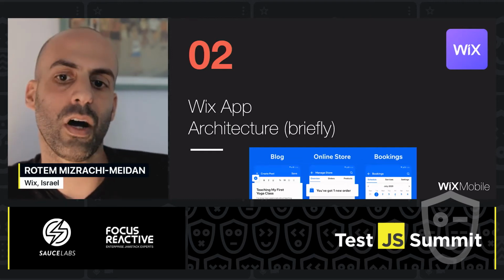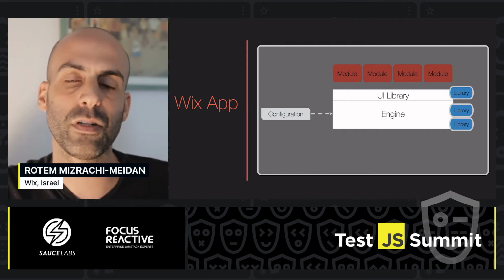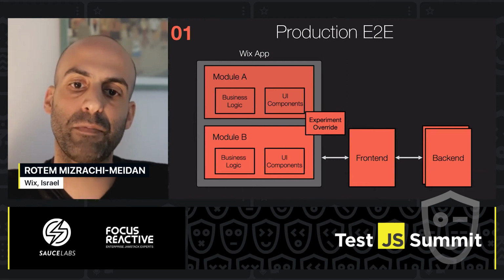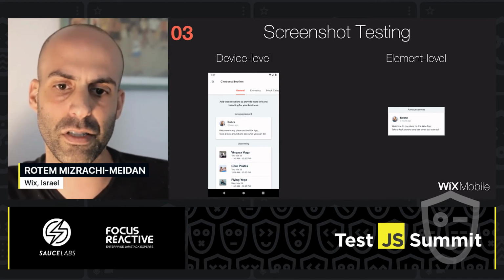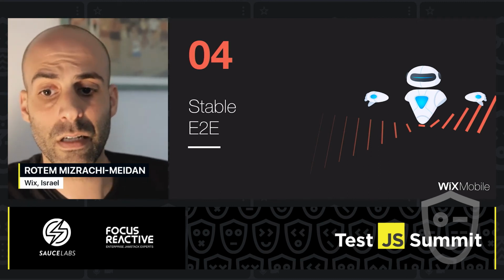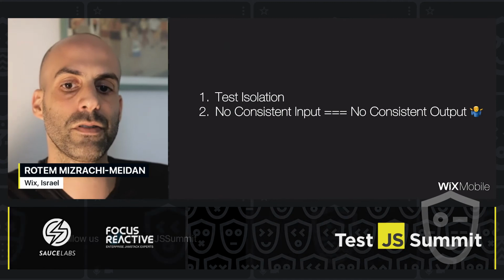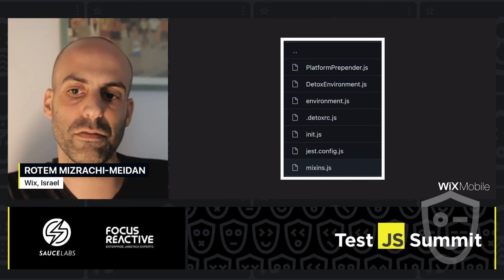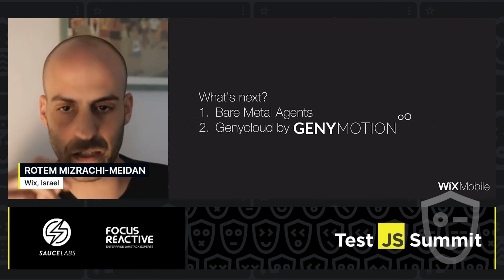Detox: The Unobtainable Test Stability (or is it?) – Rotem Mizrachi-Meidan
Talk: Detox: The Unobtainable Test Stability (or is it?)

Abstract:
In this talk, we'll discuss how Wix is using Detox internally, how we manage configuration, how we fight flakiness, and some best practices we've developed over the ~3 years of building and using Detox in our CI process. We'll also discuss our endless striving for "0 manual QA", which always seems in reach, if we only overcome that one last technical hurdle.